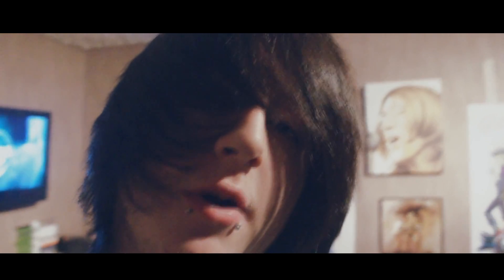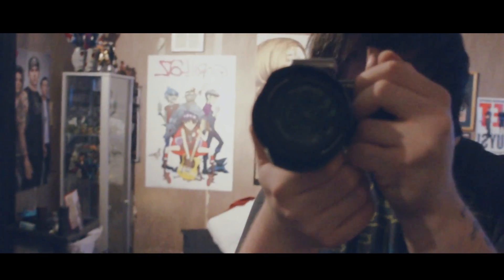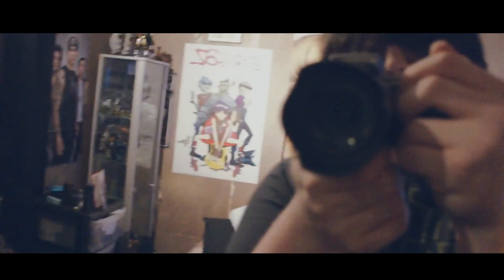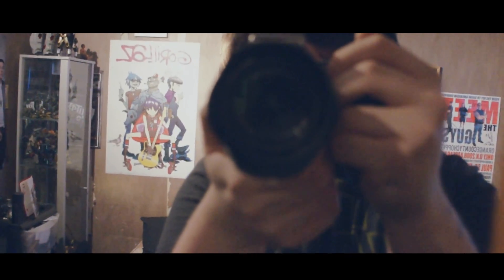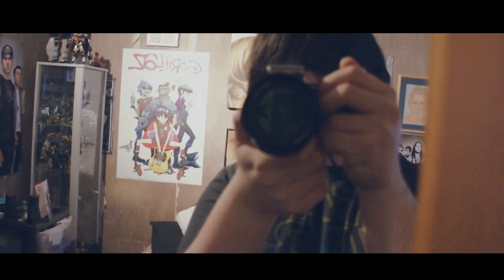NEX 5 HD Colour Correction Test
Just messed around with CC and stuff in Sony Vegas.